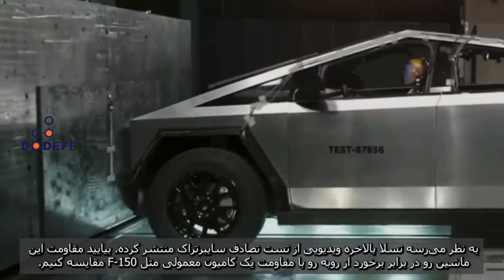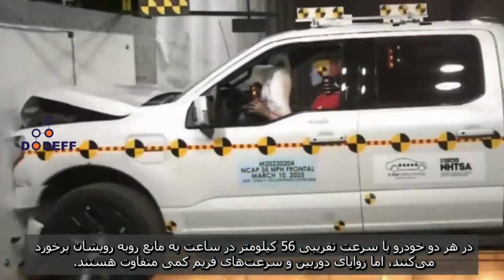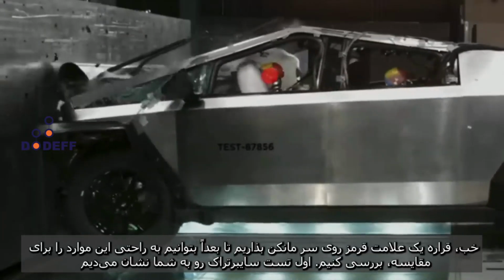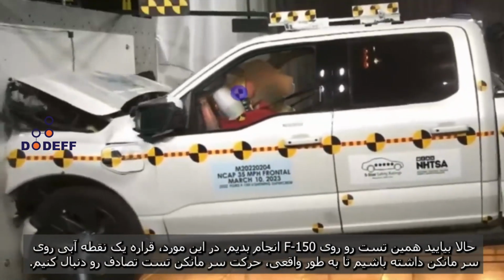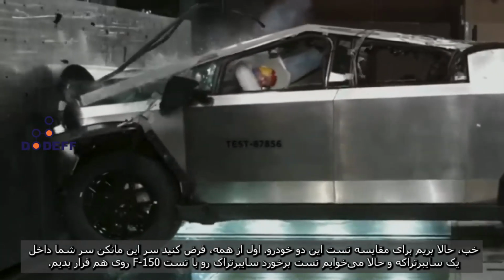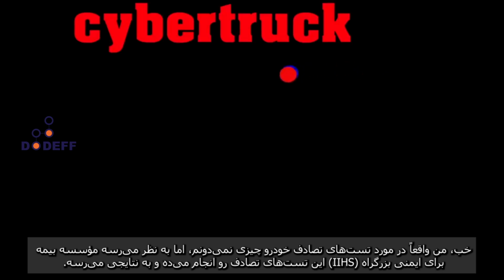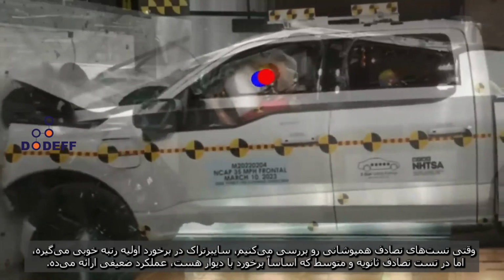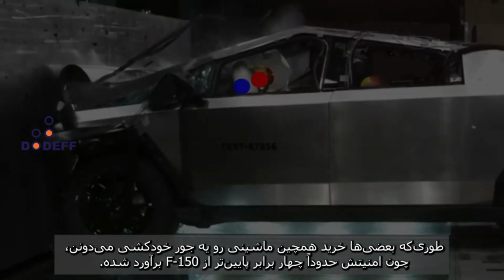Tesla Cybertruck vs Safety Standards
Is the cybertruck safe ?
In the eagerly anticipated examination of the Cybertruck's crash_test , this video delves into the core question on everyone's mind: Is the Cybertruck truly safe on the road? Tesla's groundbreaking all-electric pickup has sparked both excitement and skepticism, with its futuristic design and robust features. In this comprehensive analysis, we scrutinize the crash test results to evaluate the vehicle's safety performance. From frontal impacts to side collisions, we break down the intricacies of the testing procedures and highlight the innovative safety features that set the Cybertruck apart. Join us as we unravel the mysteries behind the crash test data and explore whether Tesla's Cybertruck lives up to its reputation as a pioneering force in automotive safety.
As we journey deeper into the crash test revelations, we go beyond the numbers and examine real-world implications. Addressing concerns and validating praises, this video aims to provide viewers with an informed perspective on the Cybertruck's safety standing. With a focus on Tesla's commitment to redefining safety standards, we navigate through the crash test intricacies, exploring the implications for drivers and passengers alike. Join us for an insightful exploration that aims to answer the pivotal question: Is the Cybertruck safe, or is it merely a spectacle of futuristic design?